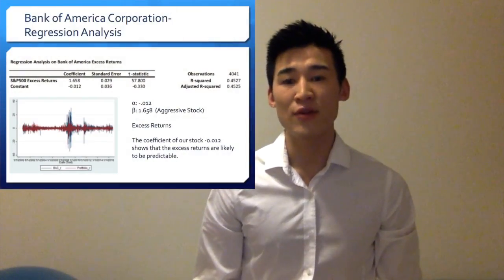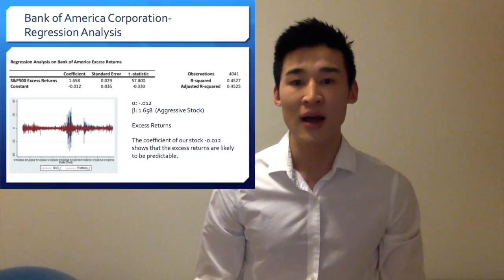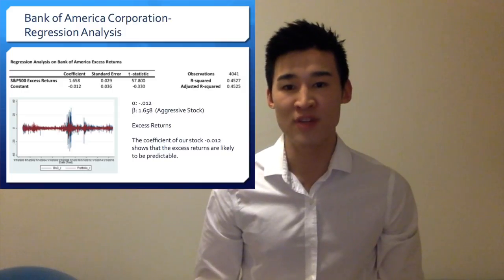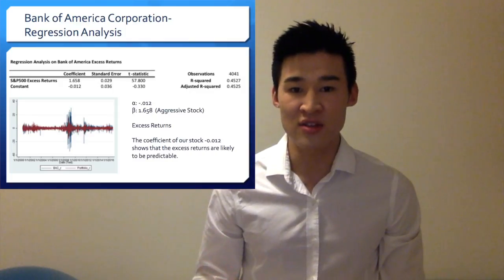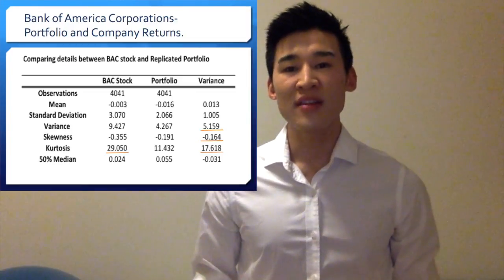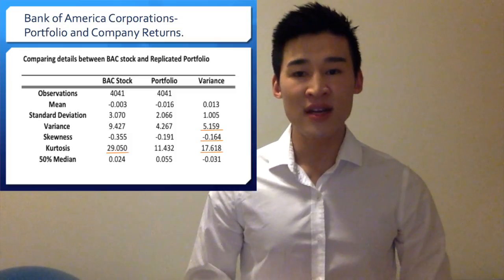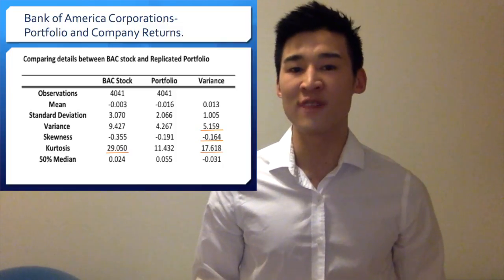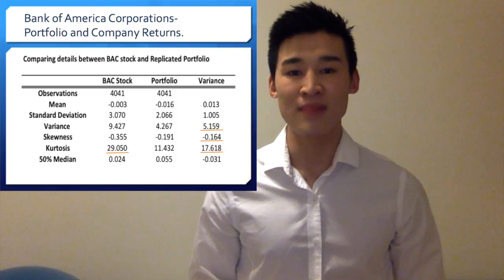Econ3206 Video Presentation